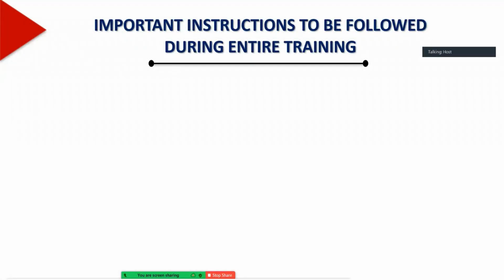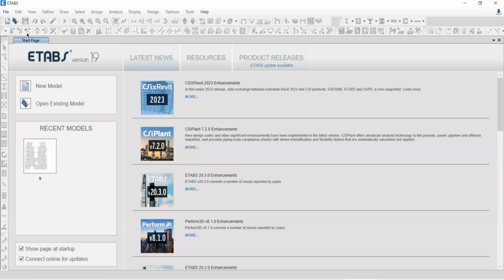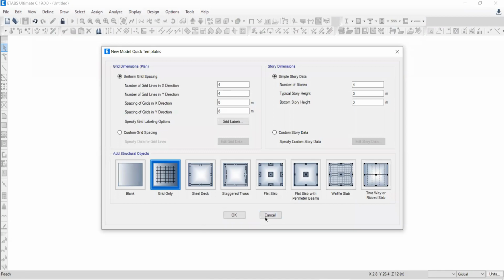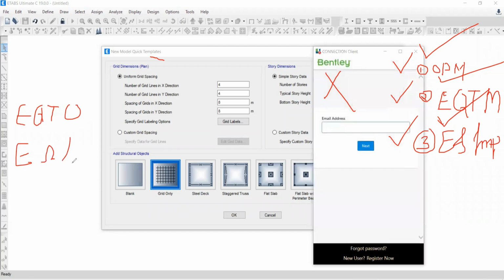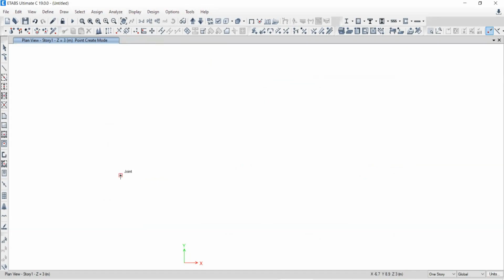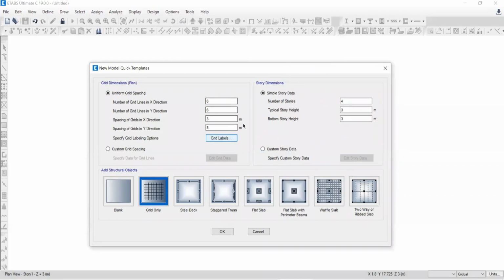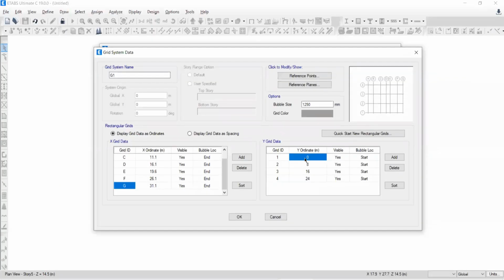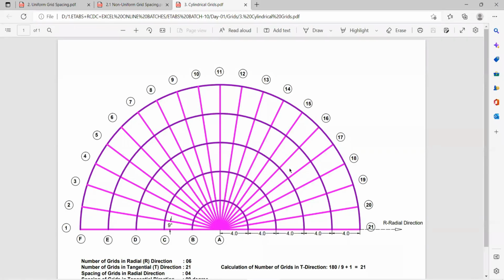ETABS + RCDC + EXCEL (Live Session Day - 01) | 1st October 2022 | Batch 10 I ETABS Training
Struct Soft Centre provides professional training for civil engineering students/working professional, to make them professional structural engineer. Our ongoing live training programs are:

Course Duration: 30 to 45 Days
Daily Live Session: 1.5 to 2 Hours + Recorded Session (Life Time Access)
Certification: ISO- 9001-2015 (Govt Approved Certificate)

1. Excel sheet (Design of Isolated Rectangular Footing)
2. Excel Sheet (Design of One-Way Slab)
3. Excel Sheet (Design of Two-Way Slab)
4. Excel Sheet (Design of Axially Loaded Short Column)
5. Excel sheet (Design of all types of Beams)
6. Excel Sheet (Design of Staircase)
7. Excel Sheet (Wind Load by Force Coefficient Method)
8. Excel sheet (Design of Combined Footing)
9. Excel sheet (Design of Strap Footing)
10. Excel sheet (Design Basement Wall)
11. Excel sheet (Design of Stepped Footing)
12. Excel sheet (Design of Sloped Footing)
13. Excel sheet (Design of Cantilever Retaining Wall)
14. Excel sheet (Design of 2,3,4,5,6 Pile Cap)
15. Cost Analysis between PAD I STEPPED I SLOPED Footings